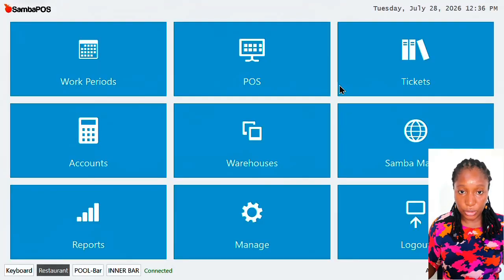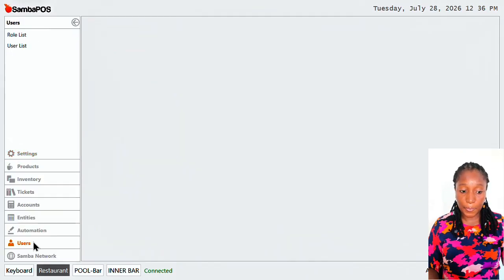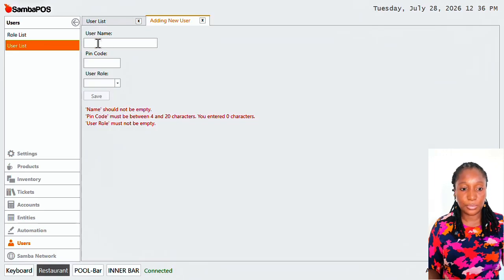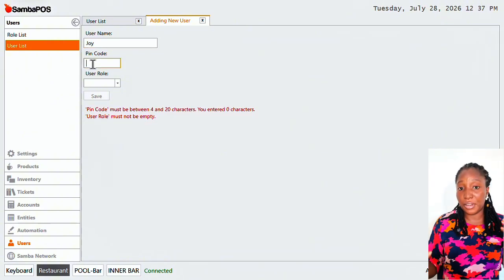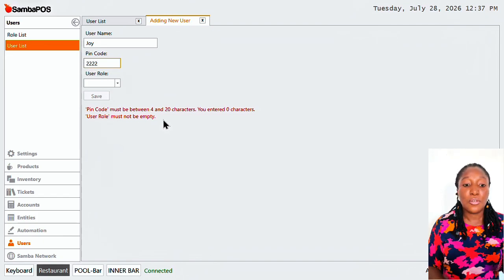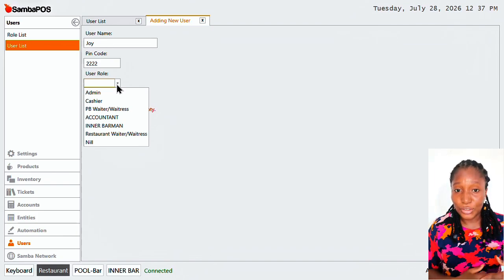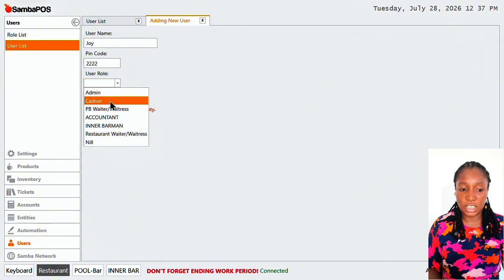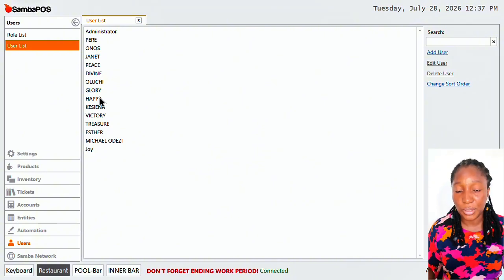How to Create Users in SambaPOS 4 | Step-by-Step Beginner Tutorial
Want to create different user accounts for your cashiers, waiters, and managers in SambaPOS 4? In this beginner-friendly tutorial, I'll show you exactly how to create users, assign roles, and manage access permissions in SambaPOS 4.